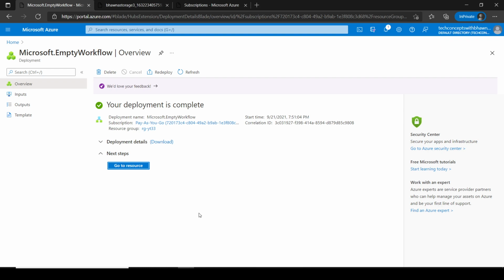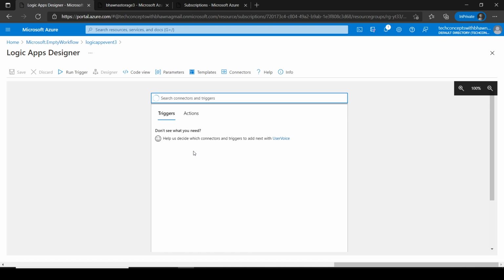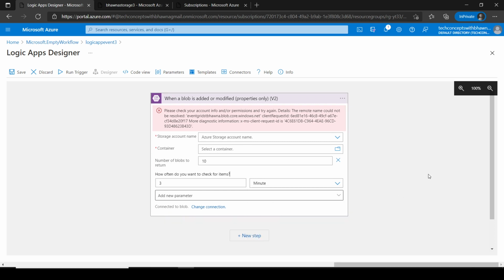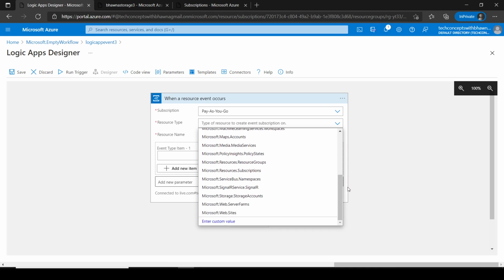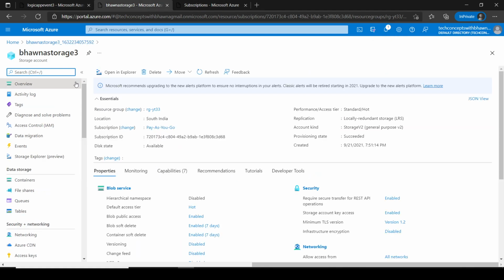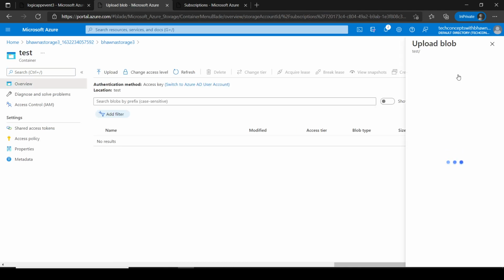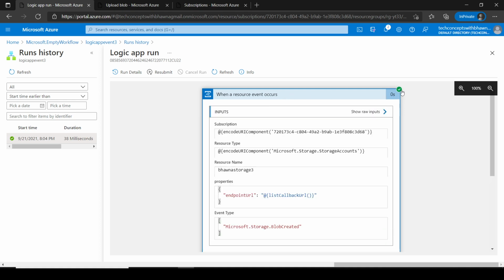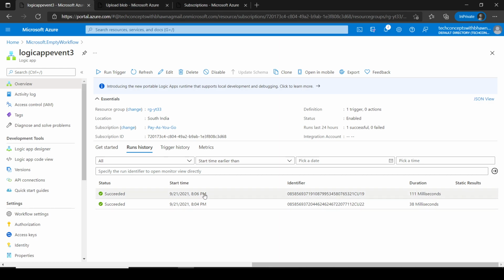Azure Event Grid(Part-2)Hands-On Session using Logic Apps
Suppose you have a music-sharing application with a Web API that runs in Azure. When a user uploads a new song, you need to notify all the mobile apps installed on user devices around the world who are interested in that genre.
In this architecture, the publisher of the sound file doesn't need to know about any of the subscribers interested in the shared music.
Also, we want to have a one-to-many relationship where we can have multiple subscribers who can optionally decide whether they are interested in this new song.
Azure Event Grid is a perfect solution for this sort of architecture.